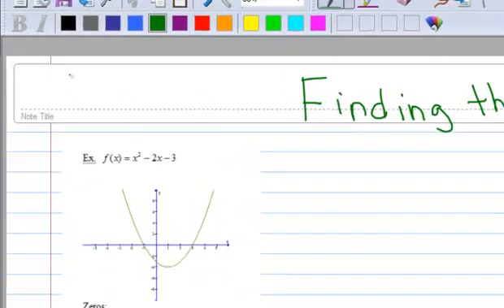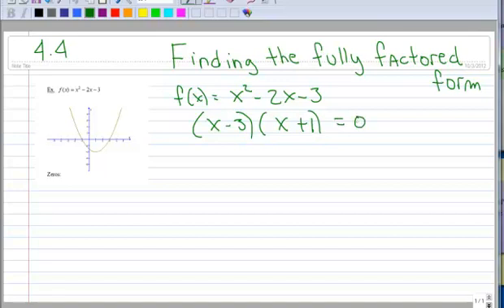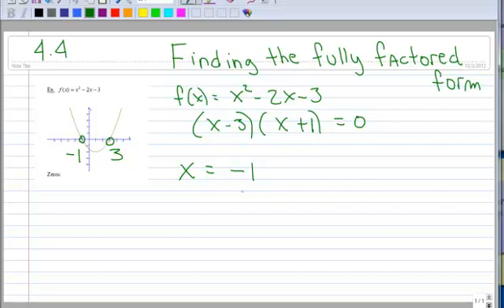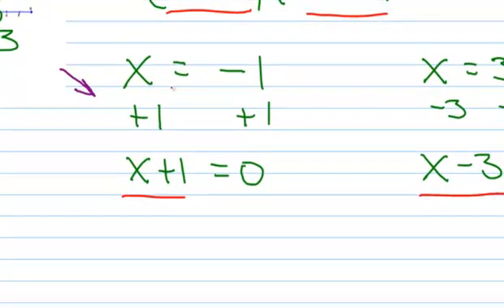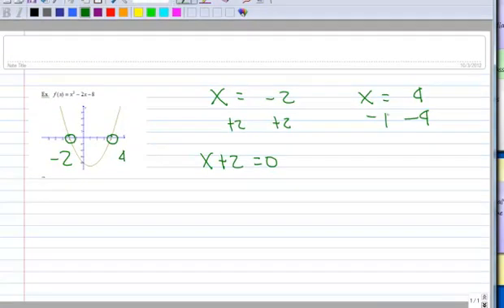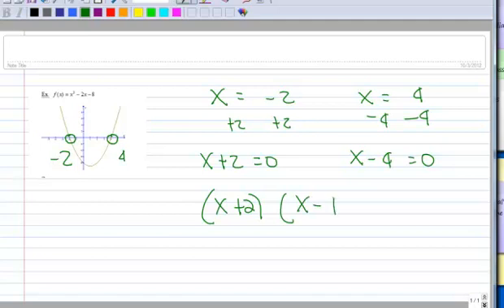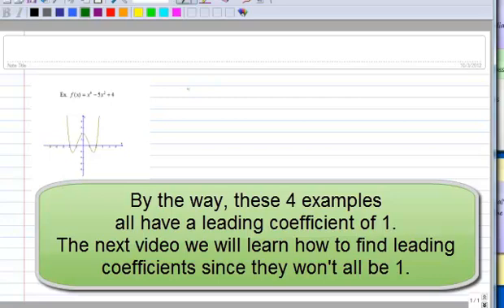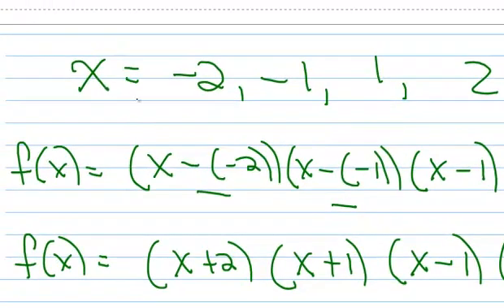4.4 Find fully factored form of a polynomial with leading coefficient of 1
Finding the fully factored form of a polynomial wiht leading coefficient of 1.